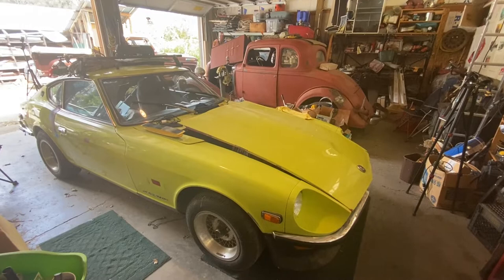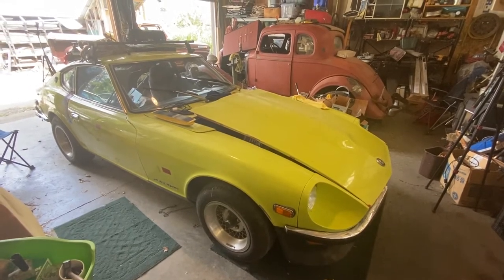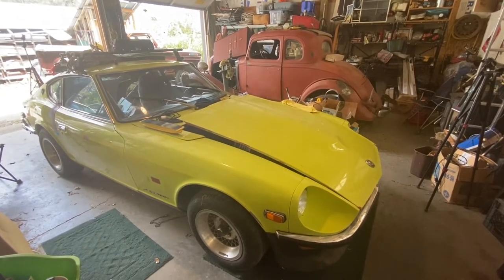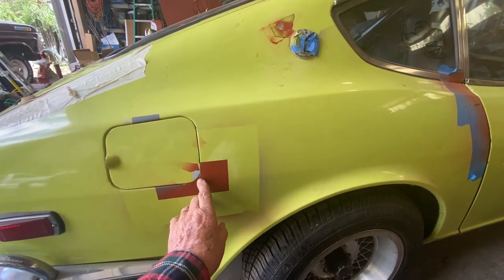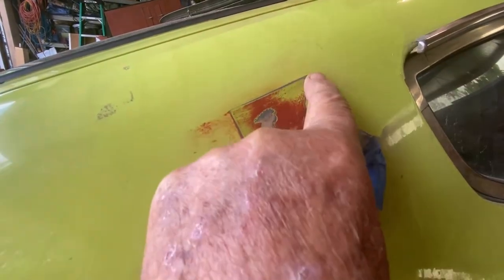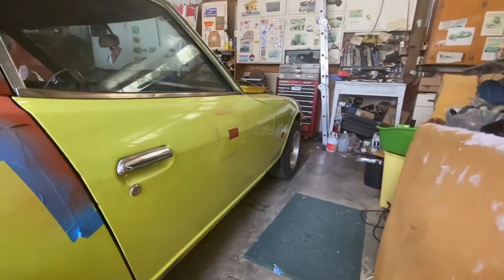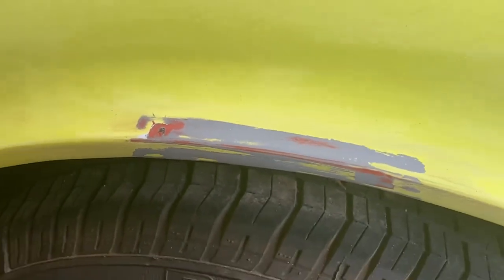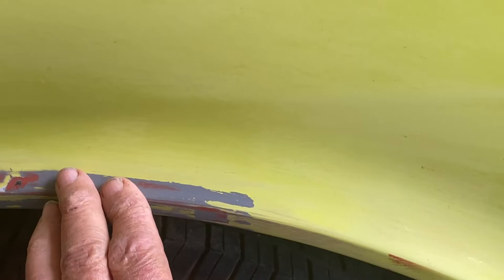z car door dents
This section shows the process of working on Door Dents and how to remove them.